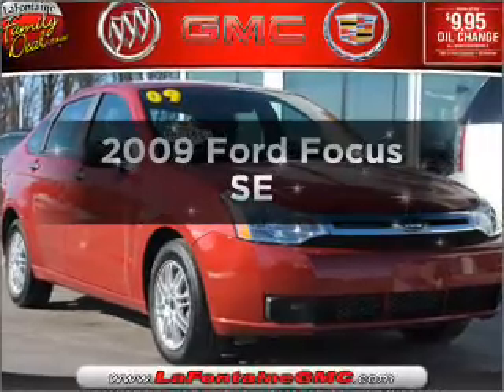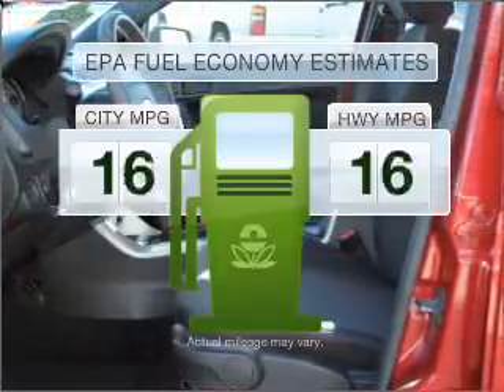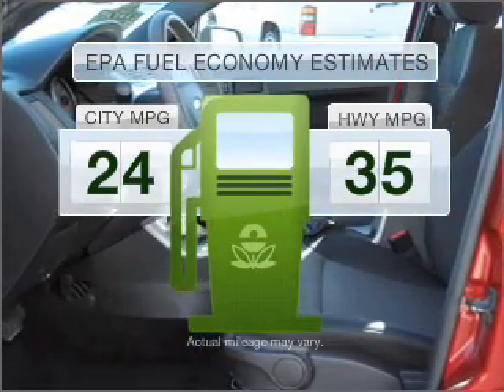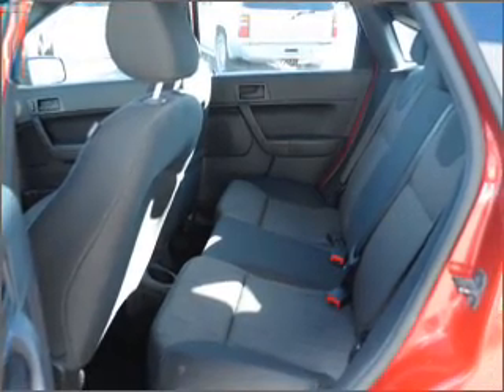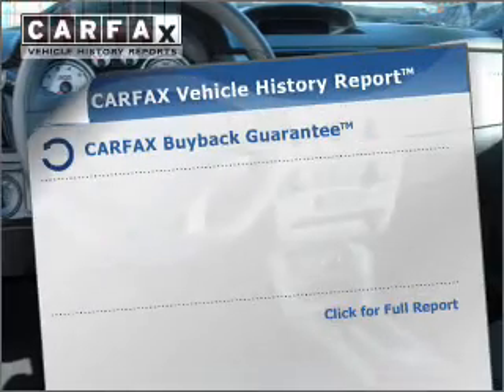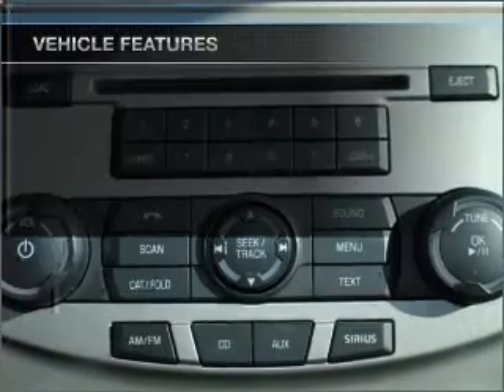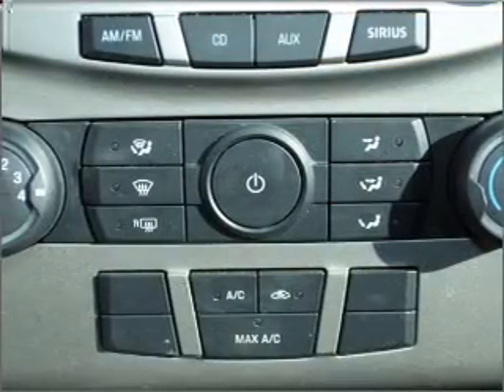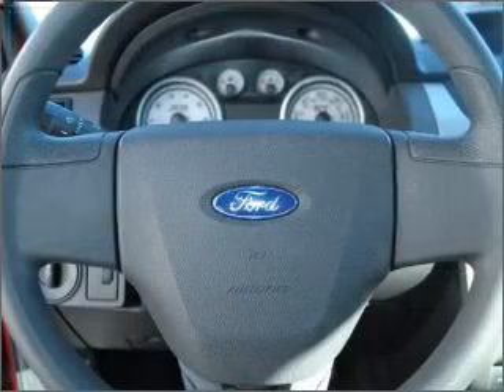2009 Ford Focus - Highland MI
Year: 2009
Make: Ford
Model: Focus
Engine: 2.0 liter inline 4 cylinder 16 valve
Transmission:
Exterior: Sangria Red Metallic
Miles: 44575
LaFontaine Buick Pontiac GMC Cadillac